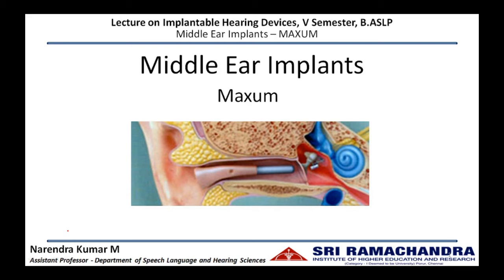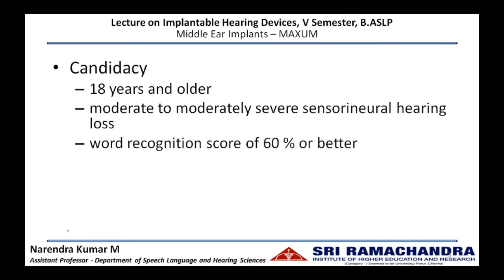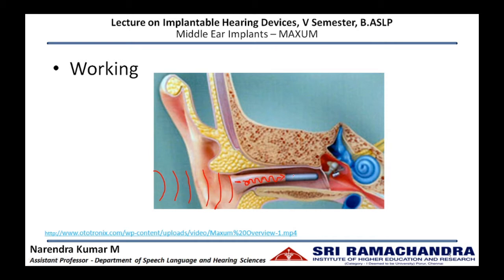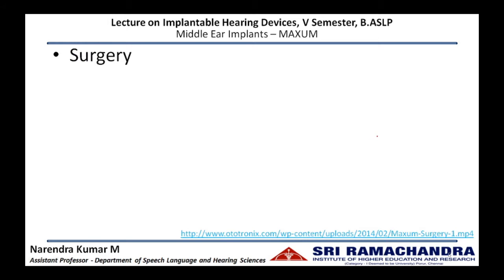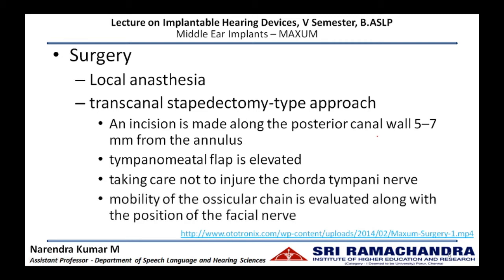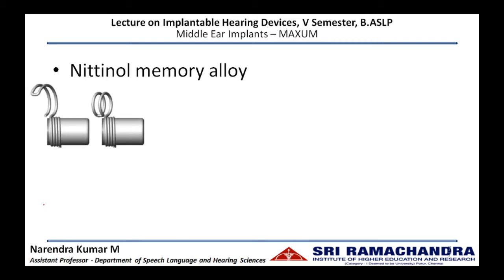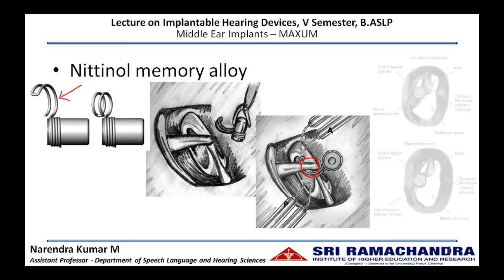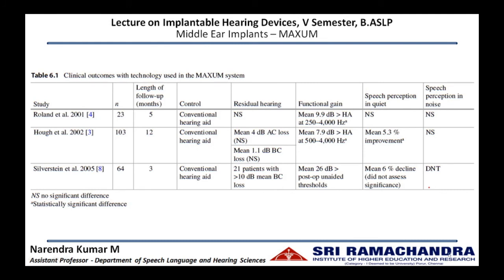Midde Ear Implant - Maxum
Brief overview on MAXUM middle ear implant. This video will be appropriate for V Sem B.ASLP students.